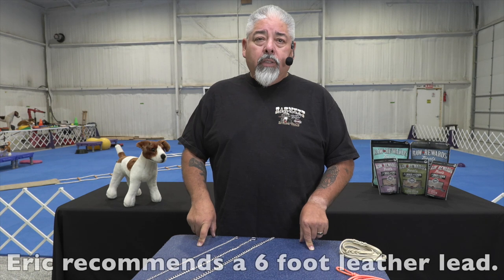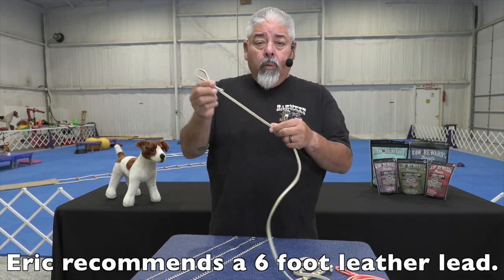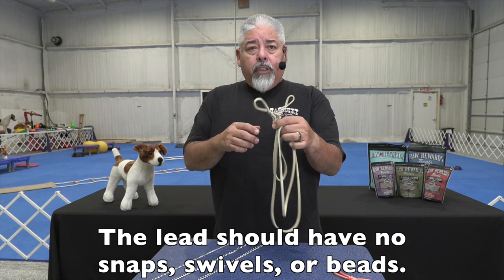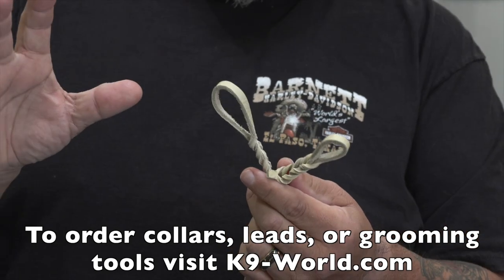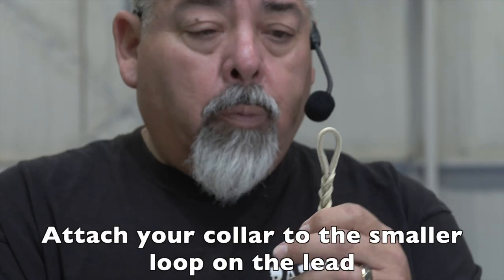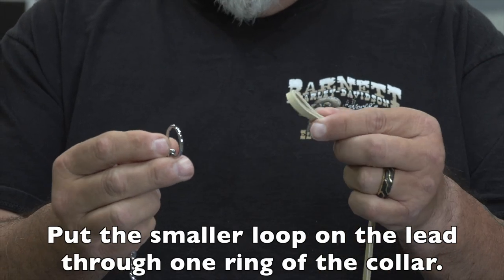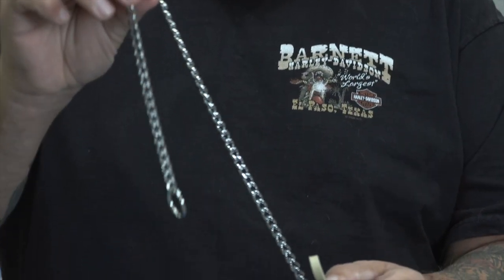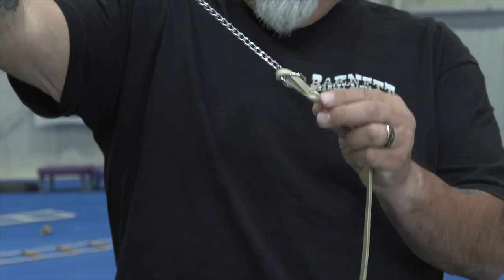How to attach a training or show leash to the collar with Eric Salas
Leather show leashes are the best for training and showing dogs. The transfer energy from your hand to the dog to maximize Communication when done correctly. A six foot leash provides options for maximum presentation and allows a new dog to focus on learning over "you are in my space"! A leash without a snap is more effective because the weight of the snap can give off vibrations that can distract the dog.

Flat link training collars are the most effective and most humane collars to use in training and showmanship if sized and used correctly. The chain should never be pulled tight like a choke chain. The metal links are ground flat during the manufacturing process to send sounds and vibrations to the dog that a command is coming. Dogs must be trained, walked and shown on a loose lead at ALL times! This Video will demonstrate how to select and measure your dog for the proper collar. for an upcoming schedule for training and tools.
Welcome to the Official Eric Salas Training Channel

This is the most in-depth channel on creatively and efficiently training to handle and groom dogs at a high competition levels. See the latest techniques and the best products and tools available. The techniques taught in animal behavior will help people with their dogs in every household during shows, events and in the home.

Eric Salas is available for Private or group training worldwide. If you want a career in dogs, would like to host a workshop in your area, or just want your companion to be a better dog, contact Eric Salas today at

Than you